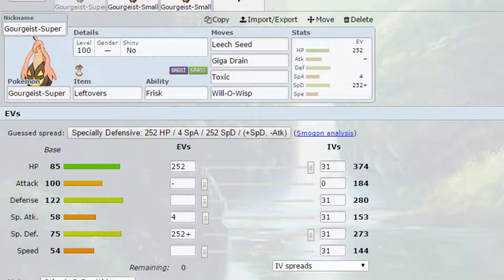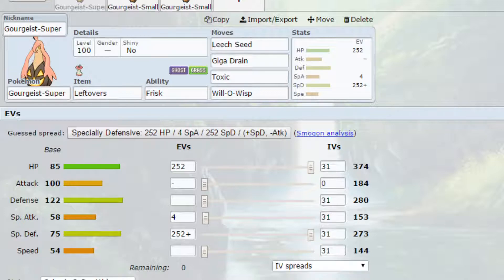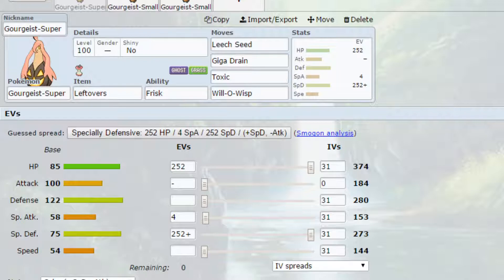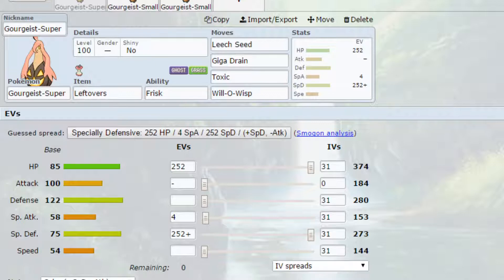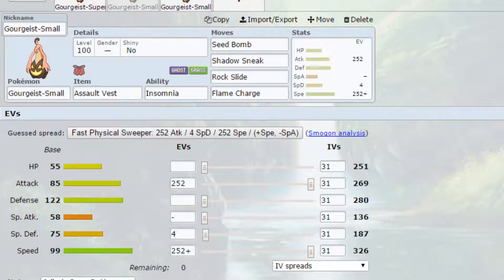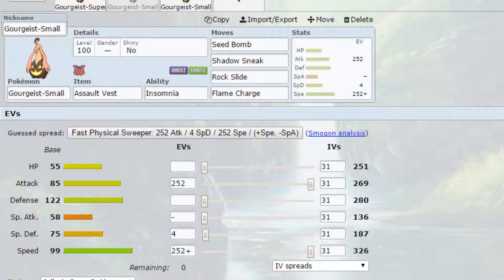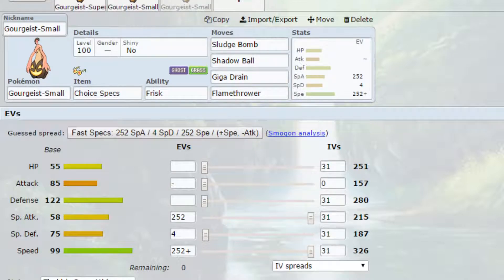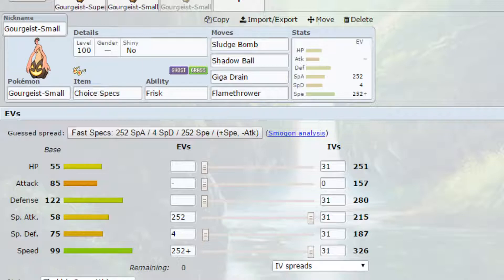Competitive Guides - Gourgeist